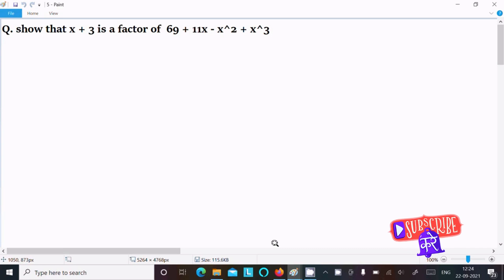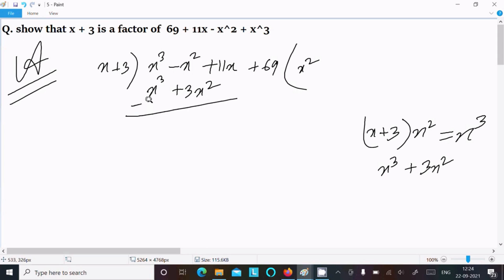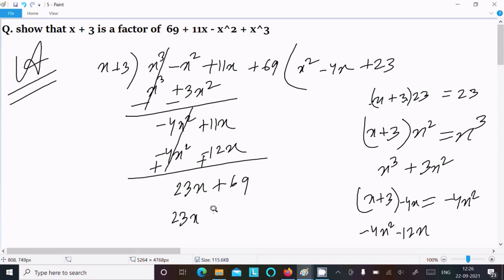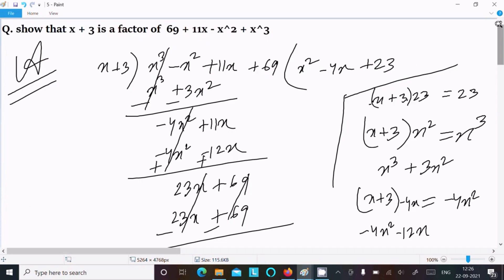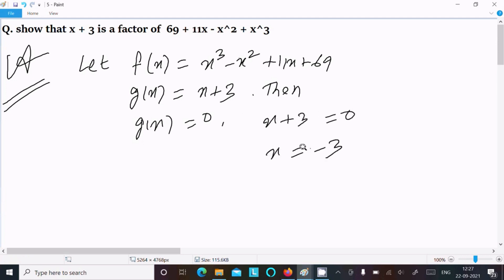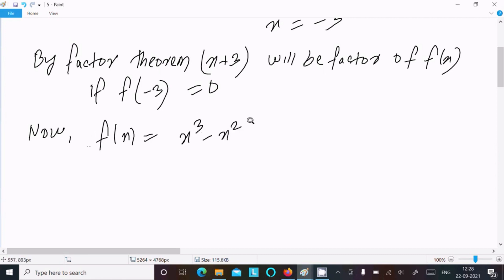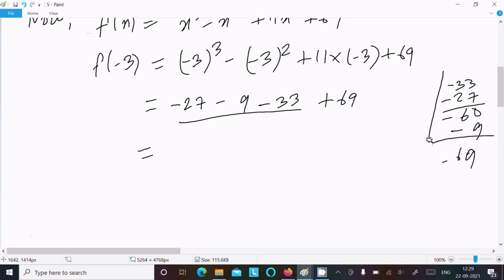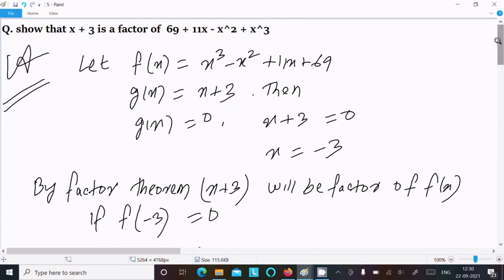Show that x + 3 is a factor of 69 + 11x - x² + x³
x + 3 is a factor of 69 + 11x - x² + x³

x+3 is a factor of 69+11x-x^2+x^3

show that x+3 is a factor of 69+11x-x^2+x^3

Using factor theorem, show that g(x) is a factor of p(x) , when p(x) = 69 + 11x - x^2 + x^3, g(x) = x + 3